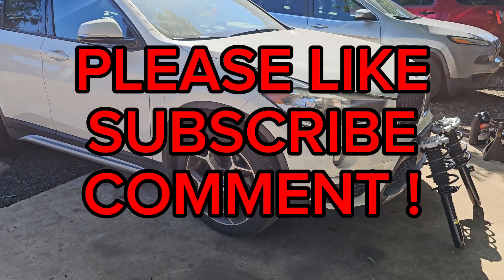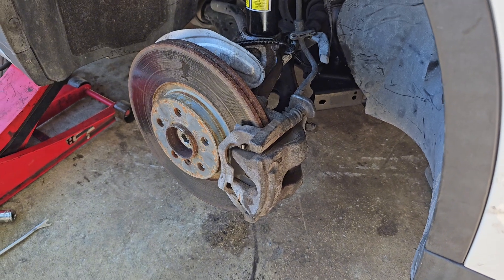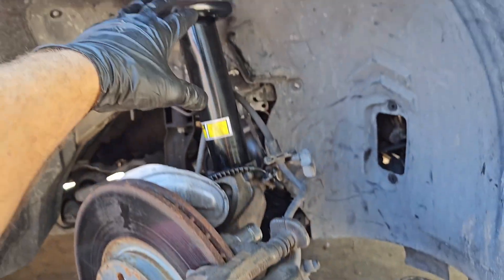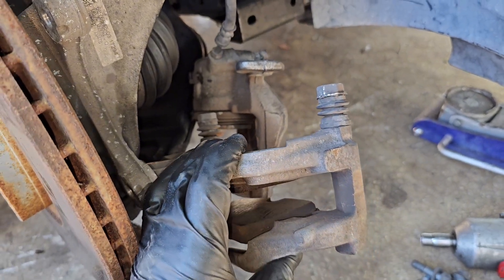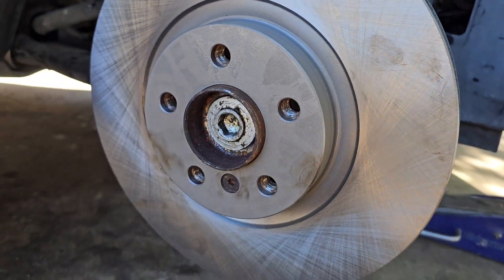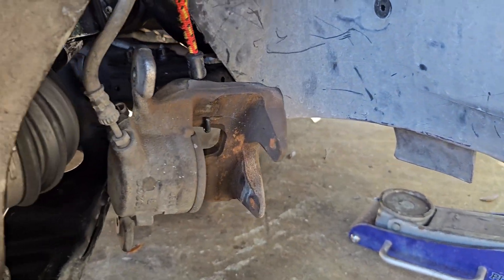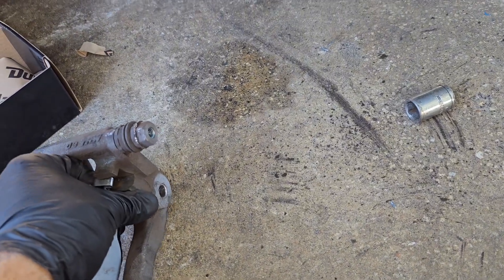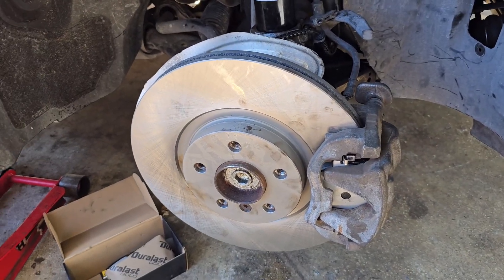BMW X1 F48 FRONT BRAKE PAD AND ROTOR REPLACEMENT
BMW X1 F48 FRONT BRAKE PAD AND ROTOR REPLACEMENT DIY